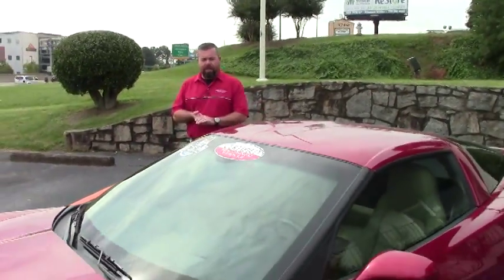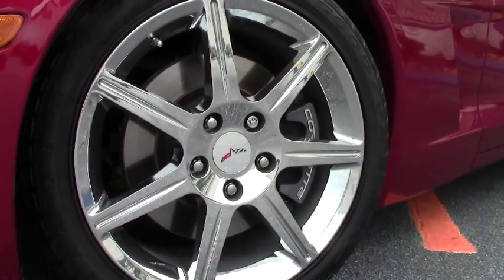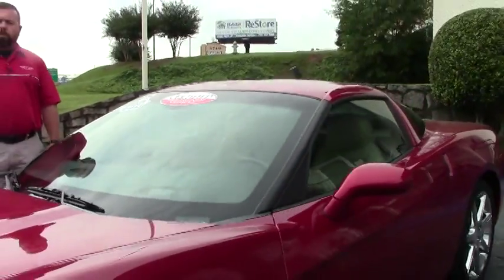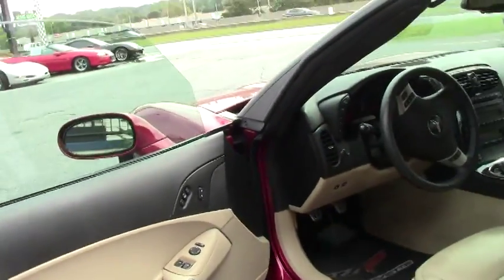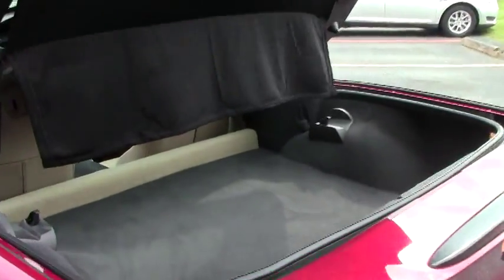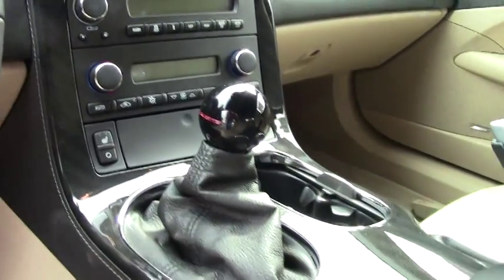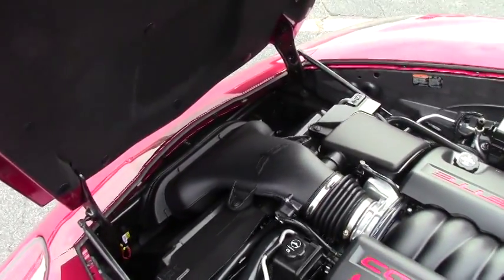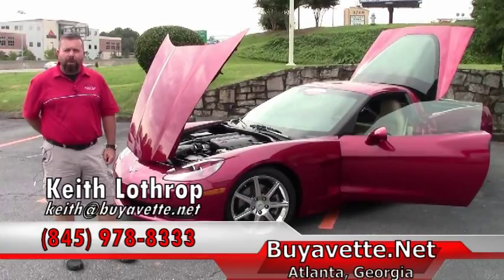2011 Corvette 3LT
2011 Corvette 3LT For Sale

Crystal Red exterior, Cashmere interior.

436hp LS3 engine, 6 speed manual transmission, posi rear-end.

Coming with a clean one owner Carfax and LOADED with options, this 2011 Corvette is in nice condition, and shows just 7,889 miles. This car's paint is vg-exc, with a great shine. RARE dealer installed chrome wheels are vg with no curb rash, and correct Goodyear Eagle F1 EMT runflat tires show an average of 6/32nds tread depth remaining in the front, and an average of 8/32nds remaining in the rear. The interior of this 2011 Corvette shows exc factory leather seats and center console, and vg-exc steering wheel and door panels. Additions to this car include a pair of Black molded rubber floor mats with C6 logo, airbag warning label covers with C6 logo, polished rear bumper fill-ins, Black fabric center console lid cover with C6 logo, and a black 8 ball style shift knob with C6 logo. This car features a corrosion-free subframe, has been fully serviced, and all instrument gauges, lights, turn signals, brakes, engine, transmission and rear-end are all in good operating condition. Please do not assume that this is an average condition Corvette, as Buyavette specializes in "hand-picked Corvettes" that are loaded with expensive factory options. All of our Certified Corvettes are way above average condition for the miles. In addition, they are all fully serviced. Consider that sellers rarely spend money getting full service before offering their car for sale. Dealers typically only wash the car before offering it for sale. We however adhere to strict quality control standards when purchasing, as well as inspections and service. All Certified Corvettes are fully serviced and ready to enjoy. We're having a tough time keeping C6s in stock, call us before this one's sold too! 8K Miles.